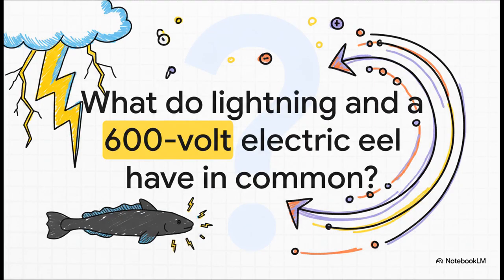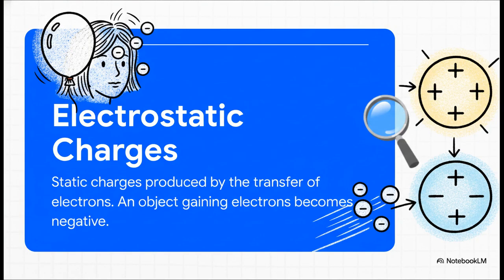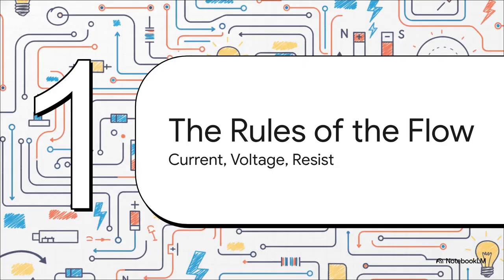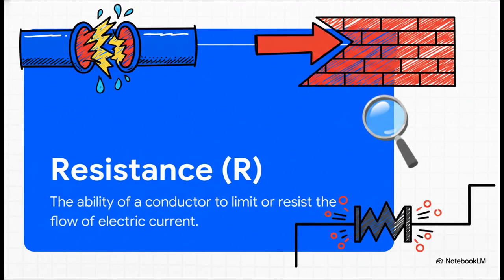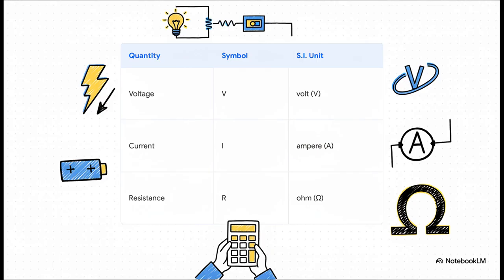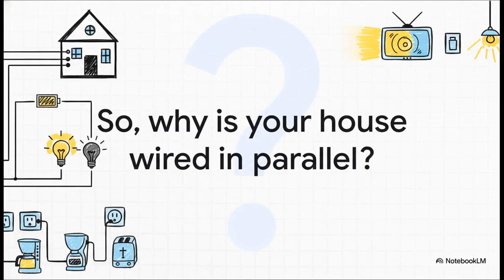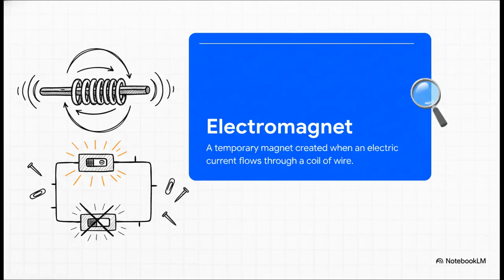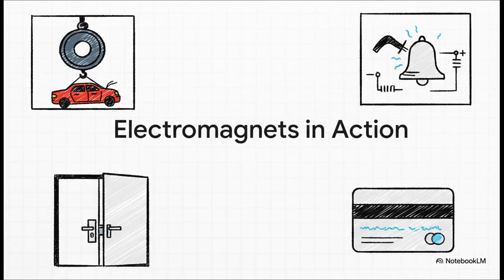scf2c7: Electricity and Magnetism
Science Form 2 KSSM Chapter 7 – Electricity and Magnetism

This video provides a structured and exam-focused summary of Science Form 2 (KSSM), Chapter 7: Electricity and Magnetism. It is specially designed to help Malaysian secondary school students understand the fundamental concepts of energy, electric circuits, and electromagnetism according to the latest KSSM syllabus.

Under Theme 3: Energy and Sustainability of Life, students will explore how electrical energy powers modern appliances and how magnetism plays a crucial role in technology and daily life.

Key Learning Areas:
✔️ Energy Fundamentals – Energy defined as the ability to do work; forms of energy such as kinetic, chemical, and electrical energy; SI unit: Joule (J).

✔️ Electrostatic Charges – Production of static electricity through friction and electron transfer, natural phenomena like lightning, and charge detection using an electroscope.

✔️ Electric Current, Voltage & Resistance – Definitions and SI units: Current (Ampere, A), Voltage (Volt, V), Resistance (Ohm, Ω), and measuring instruments (ammeter and voltmeter).

✔️ Ohm’s Law (V = IR) – Relationship between voltage, current, and resistance when temperature is constant.

✔️ Series & Parallel Circuits – Differences in current flow, voltage distribution, and calculation of effective resistance in each type of circuit.

✔️ Magnetism & Electromagnets – Magnetic fields, Right-Hand Grip Rule, and factors affecting the strength of an electromagnet (current and number of coil turns).

✔️ Real-World Applications – Lightning conductors, household parallel wiring systems, electric bells, and magnetic strips on credit cards.

🧠 Structured using the Neurogenesis Learning Blueprint to strengthen retention, conceptual clarity, and exam readiness.

📚 Best used alongside your Form 2 Science Textbook (Pages 140–165) for thorough revision and mastery.